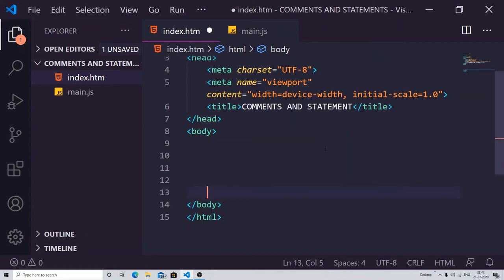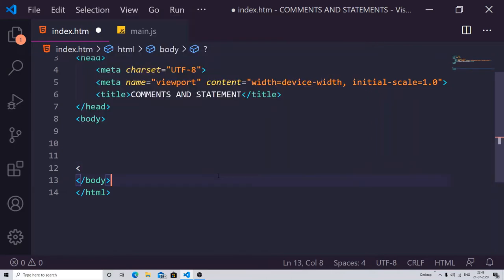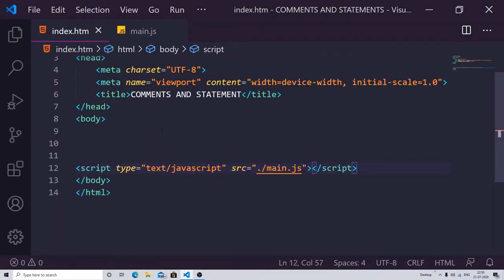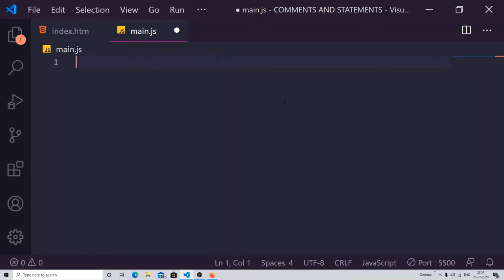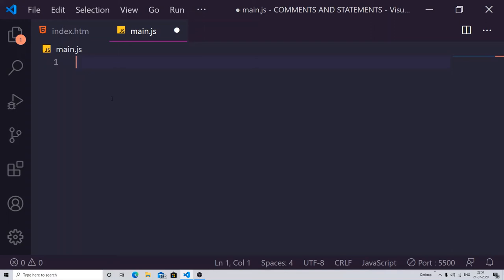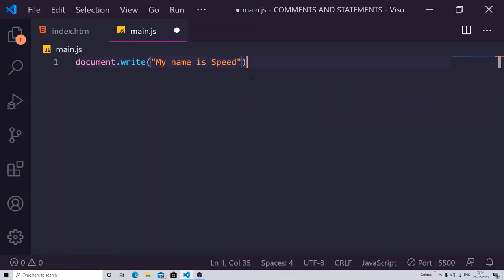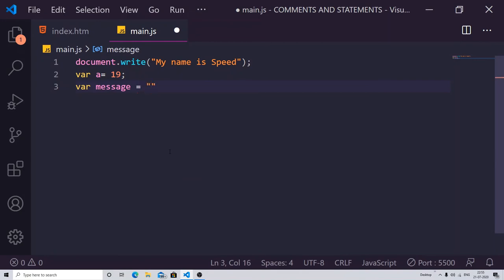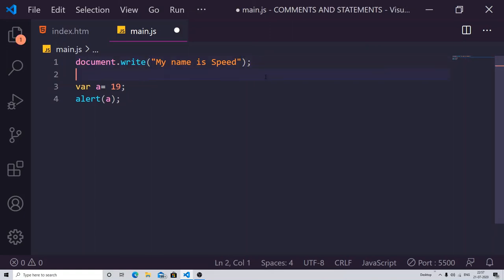LECTURE 40: JS COMMENTS AND STATEMENT | 2020 [ JavaScript Tutorial ]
[ JavaScript Tutorials ] 2020
🔥 Full Stack Web Development Training:

This Web Development Full Course video will help you understand and learn Web Development in detail. This Web Development Tutorial is ideal for both beginners as well as professionals who want to master Web Development technologies.

About The Course:

It includes training on:
1. Web Development (HTML5, CSS3, Vanilla JavaScript),
2. React JS
3. NodeJS,
4. ExpressJS, and
5. MongoDB and MySQL.

1. This is a 21 Week Instructor-led Online Course, 125 hours of assignment and 125 hours of project work
2. We have a 24x7 One-on-One LIVE Technical Support to help you with any problems you might face or any clarifications you may require during the course.
3. At the end of each course, there will be a project, post completion of that project you will be guarantee to become a Self Taught Developer.

Got a question on the topic? Please share it in the comment section below and our experts will answer it for you. After you have Taken in the Following Video Recording I am Revealing, you will Learn Full Stack Web Development see for yourself

Social Us